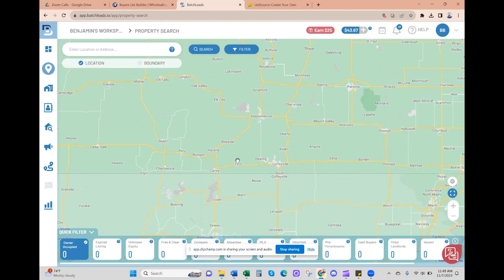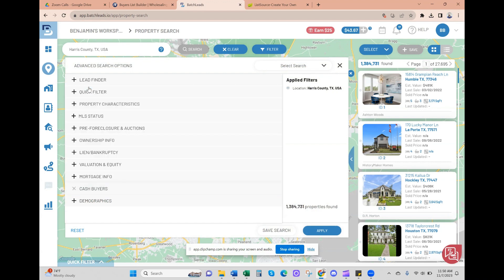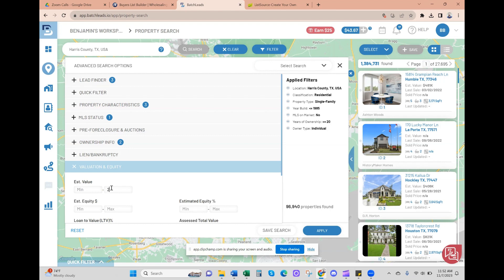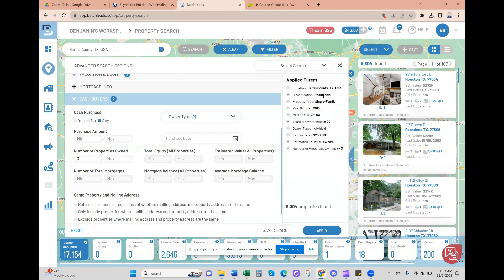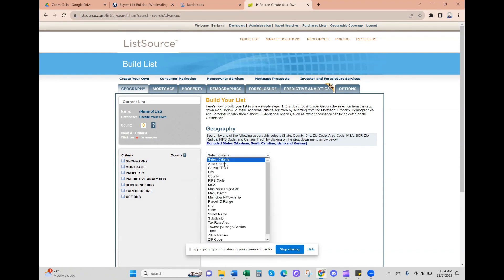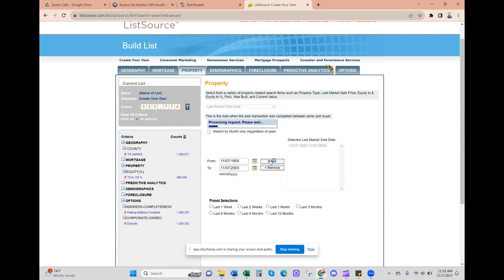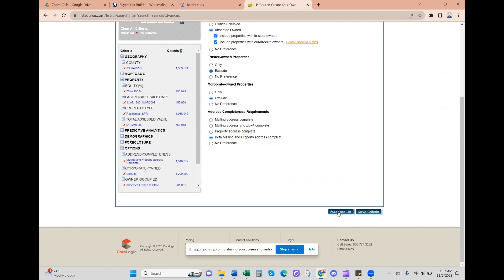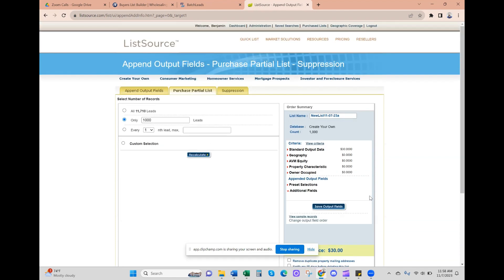How to Pull Motivated Sellers Lists from Batch Leads & ListSource - Make This Your First List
In this comprehensive real estate wholesaling tutorial, I walk you through the step-by-step process of pulling motivated sellers lists from two powerful platforms, Batch Leads and ListSource. Learn how to target high equity absentee owners, making this list an essential starting point for anyone entering the real estate wholesaling market.

🛠 Tools I Use In My Business 👇:

You can also: Pull Comps, List Stacking & Compliant SMS Messaging

FREE Week Trial of PropStream | 10,000 LEADS A MONTH

FREE Resources, Contracts, Guides etc...